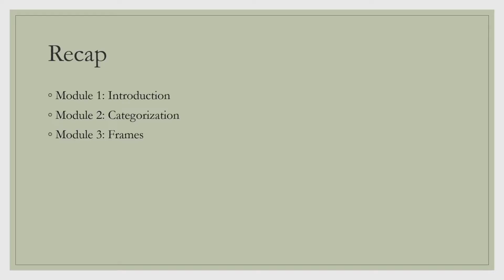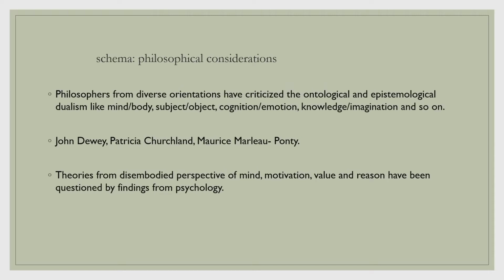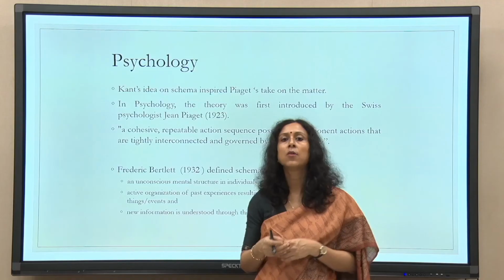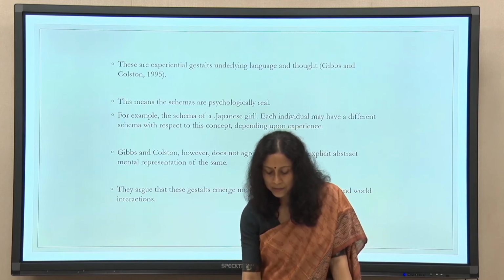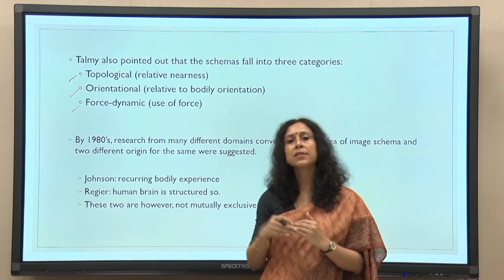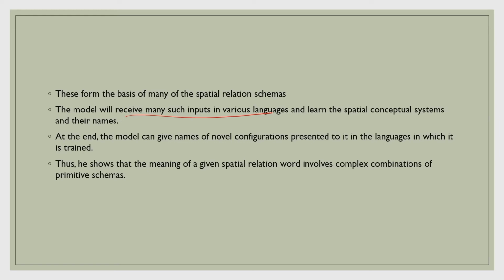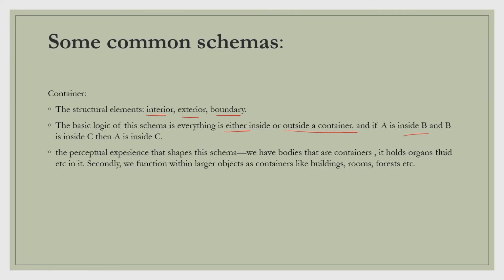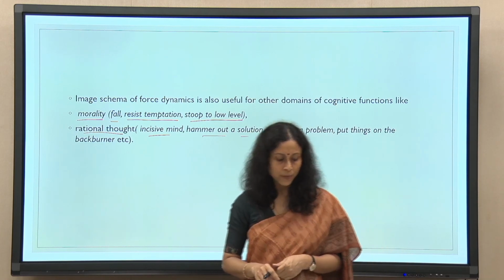Lec 9: Image schema